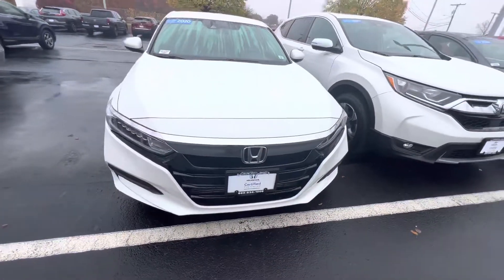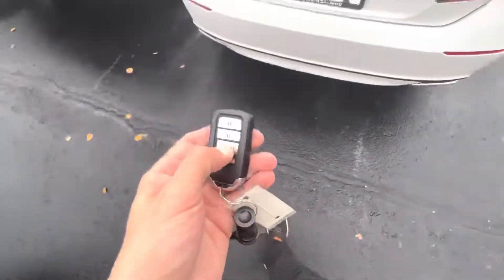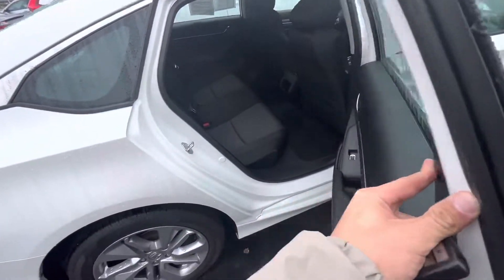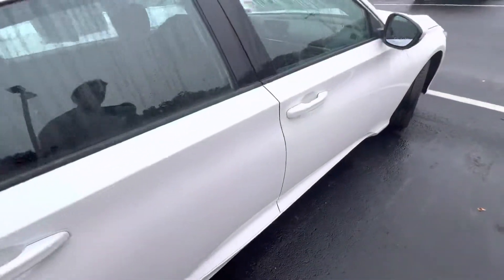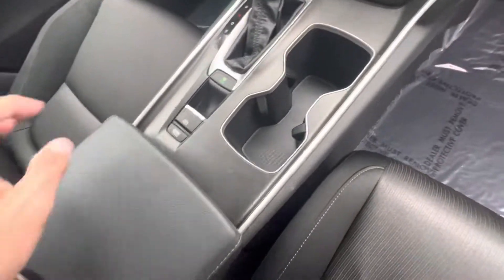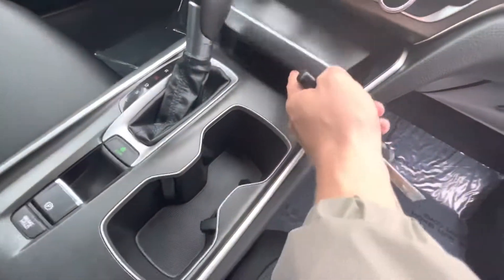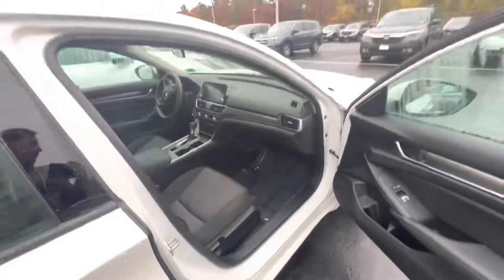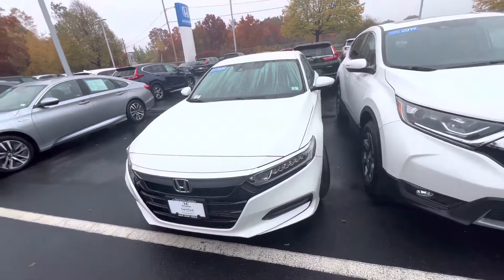Marlon your new 2020 Accord Lx